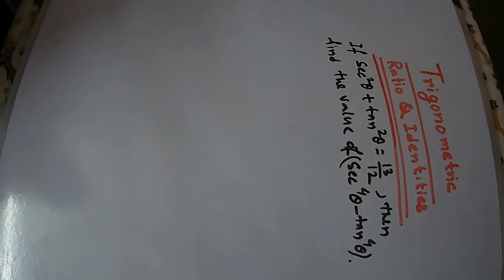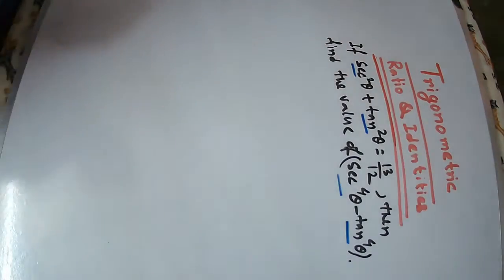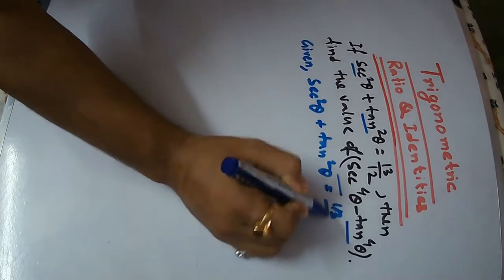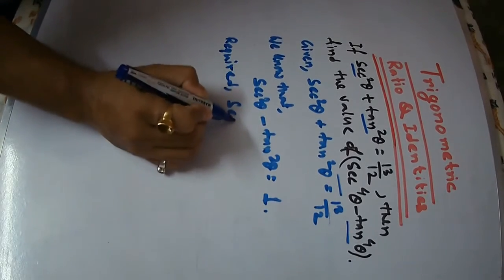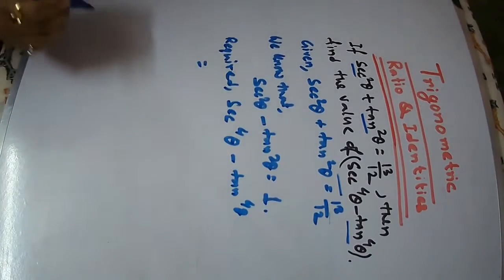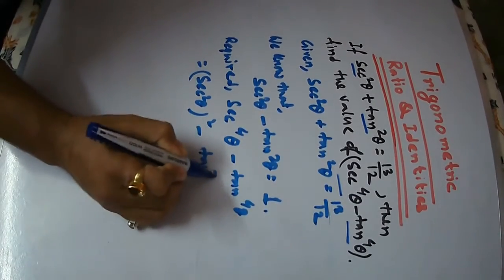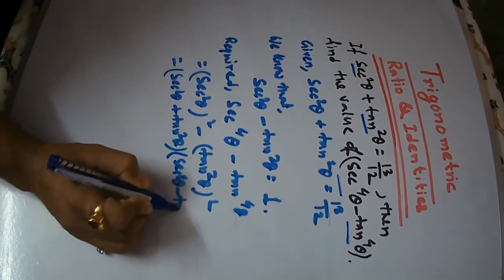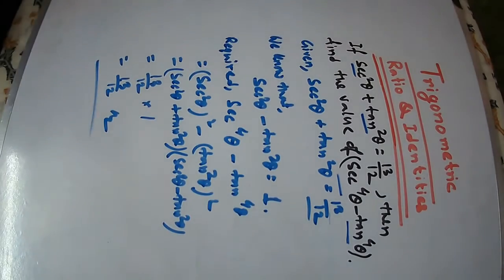Episodes#266,If sec ^2A +tan ^2A =13/12, then find the value of (sec^4A-tan^4A)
If sec ^2A  +tan ^2A =13/12,  then find the value of (sec^4A-tan^4A) .

সহজ পদ্ধিতেতে খুব তারাতারি ত্রিকোণমিতি সূত্র , ও অন্যান্য গণিত সমন্ধে youtube এ আমার ক্লাস গুলি প্রতিদিন আপনারা সন্ধ্যা 6:30 পাবেন । ও লাইক এবং কমেন্ট করবেন ।

Also watching.